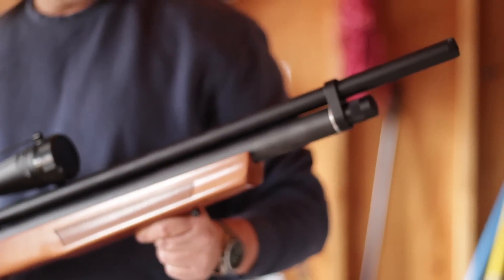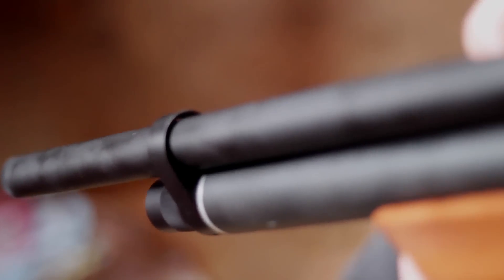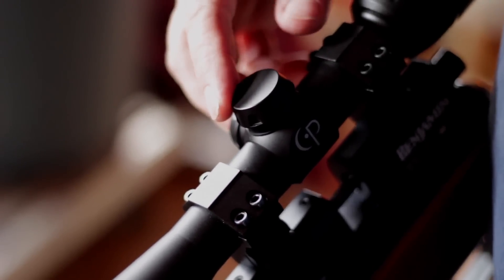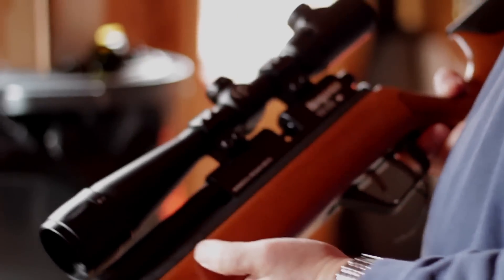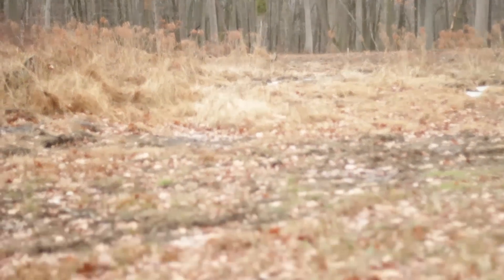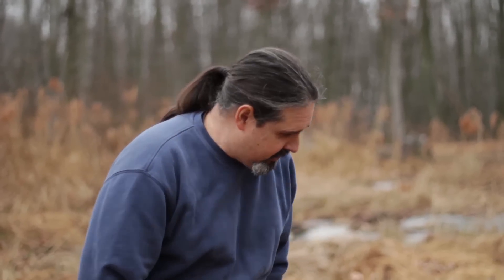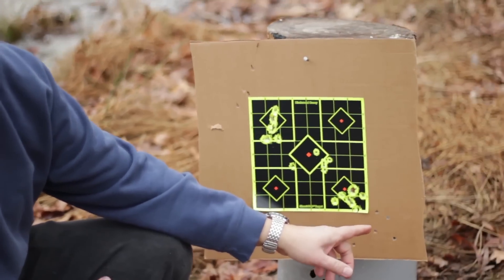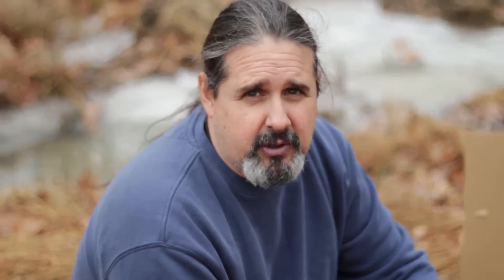Benjamin Marauder .25 — First shots!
Test shooting a brand new Benjamin Marauder .25.